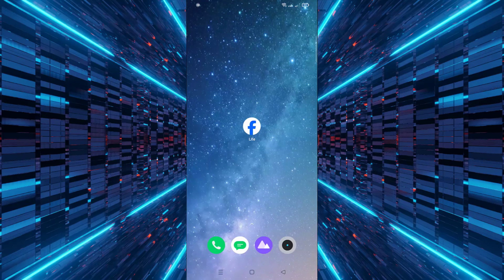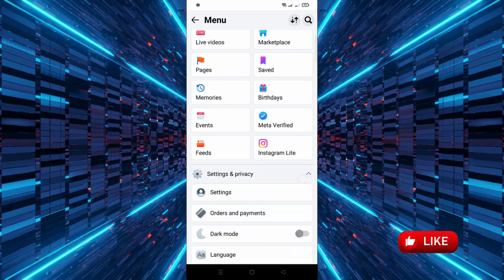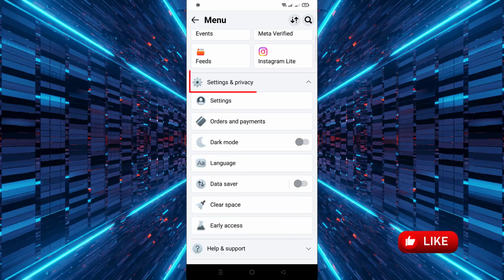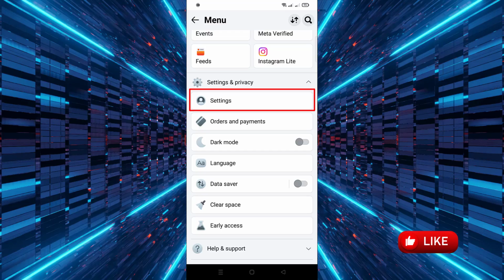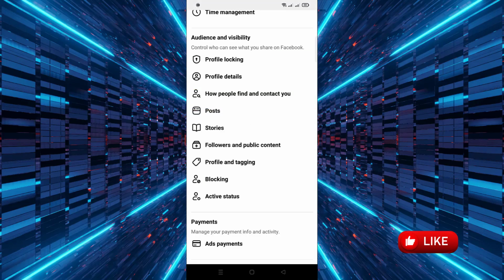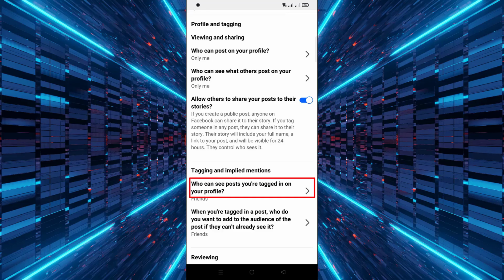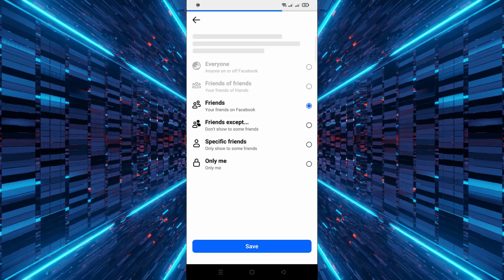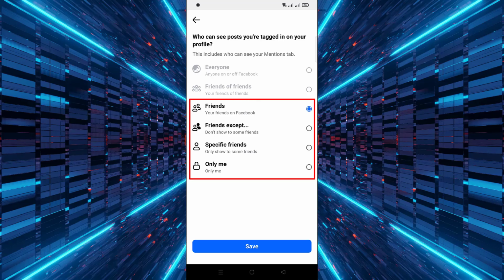How to Control Who Sees Posts You’re Tagged in on Facebook Lite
Learn how to control who can see posts you’re tagged in on Facebook Lite. 🔒

This video helps you manage your Facebook Lite privacy settings and protect your timeline. 🛡️

Find out how to choose between friends, specific friends, or only me for tagged posts. 👥

Stay in control of your online presence and prevent unwanted viewers on your profile. 💻

Mastering these Facebook Lite privacy options ensures your tagged posts are only seen by the people you allow. ✅

Follow along to make your Facebook Lite profile safer and more private today. 📱

Facebook Lite privacy, Facebook Lite tagged posts, control tagged posts, Facebook Lite settings, manage Facebook timeline